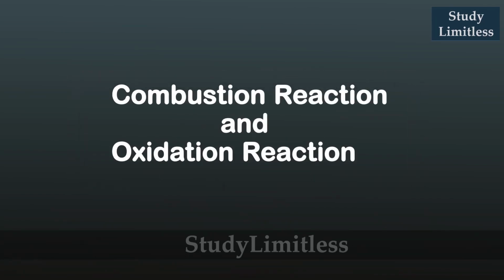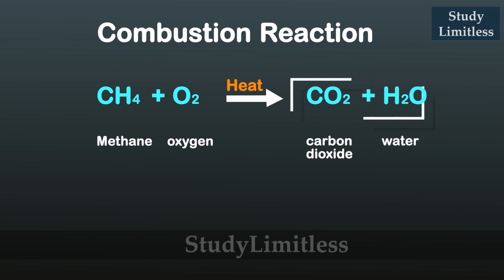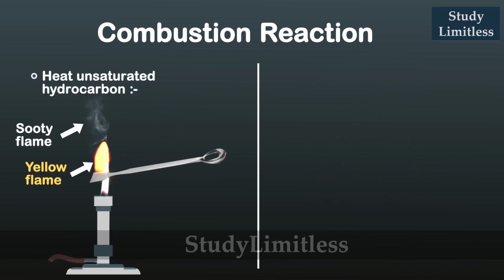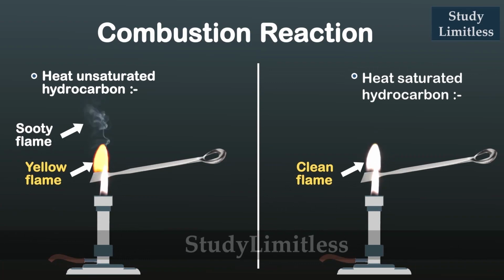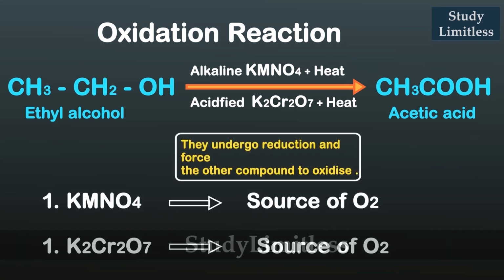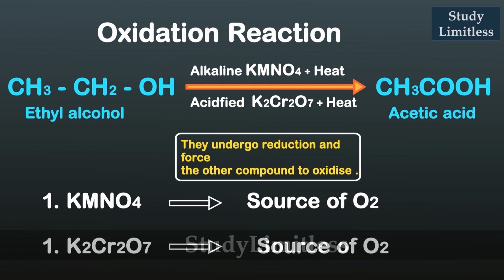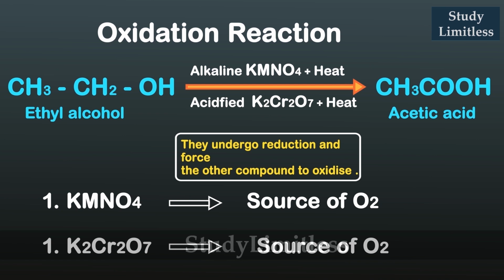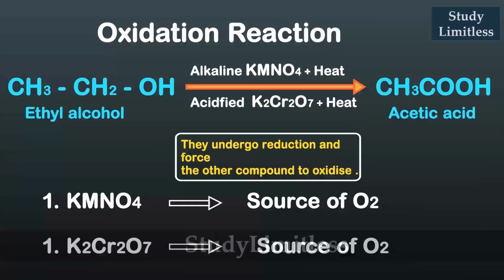Combustion Reaction and oxidation Reaction | Class 10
CARBON AND ITS COMPOUNDS |CLASS 10|CHAPTER 4|
If you see a molecule react with oxygen, and it produces carbon dioxide and water, it is a combustion reaction. In an oxidation reaction, there must be an atom oxidized and another atom reduced. An oxidation reaction can be a combustion reaction, but it is not always the case.